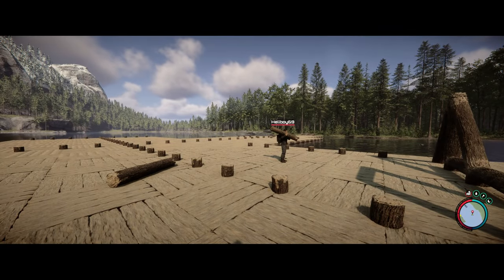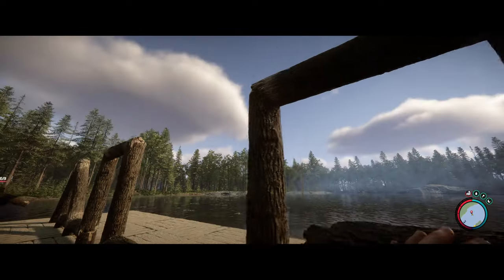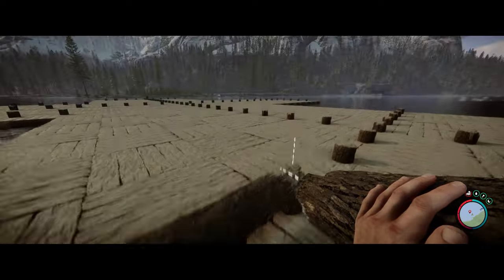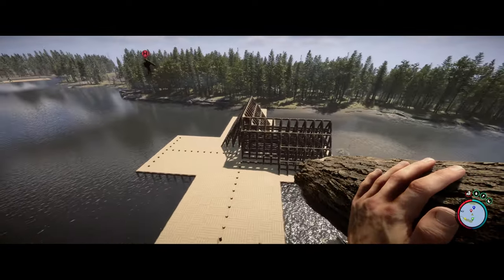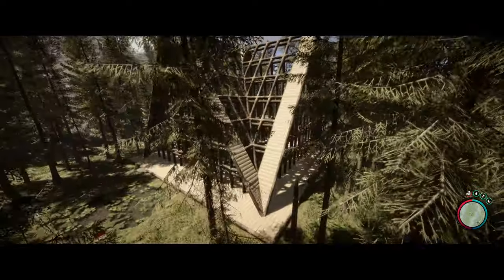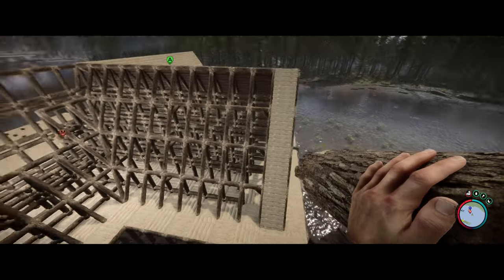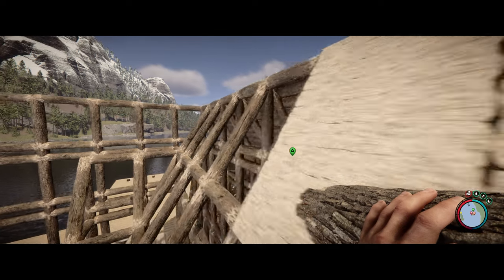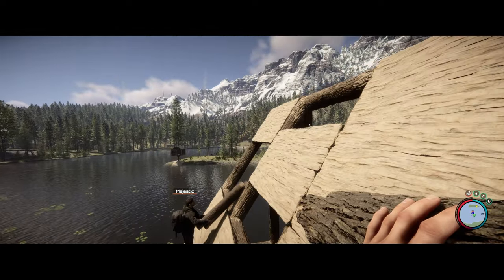Massive Four-Way A-Frame Build! Build-Off Challenge Part 1 | Sons of the Forest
Join us on Reactive Gaming as the Build-Off Challenge continues with the monumental Part 1 of James's build! Tonight, we embark on an awe-inspiring journey as we begin constructing a massive four-way A-Frame build that is sure to leave you stunned. Witness as we lay the foundation and nearly complete the frame, with only a quarter left to go. Get ready for an epic showcase of creativity and skill as we push the boundaries of building in Sons of the Forest!